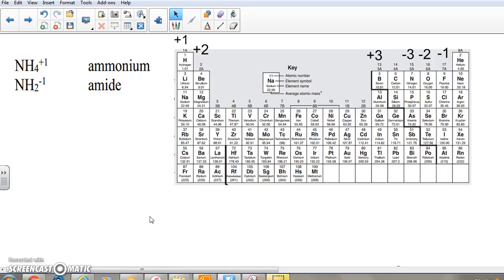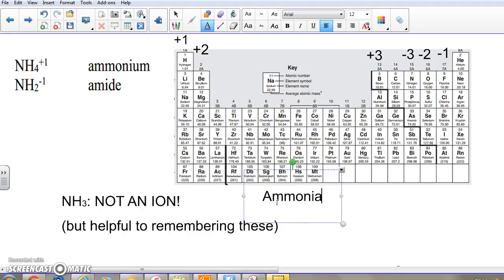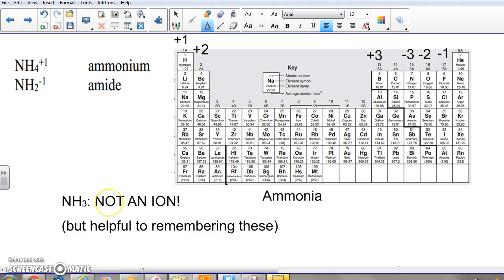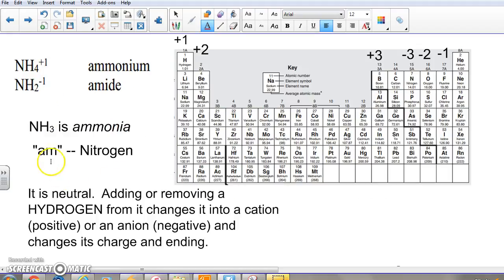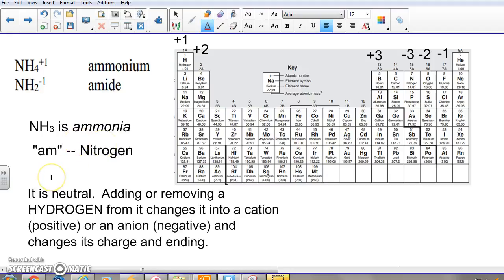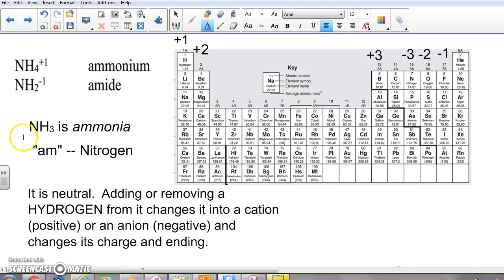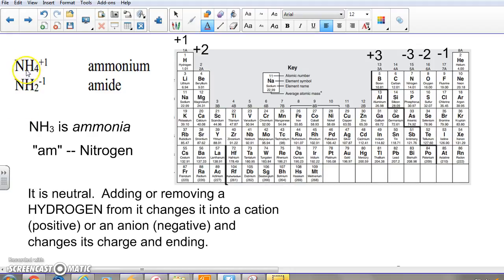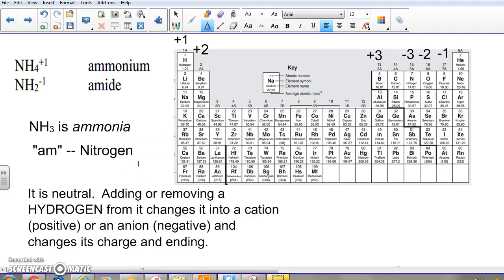Ion Section 11